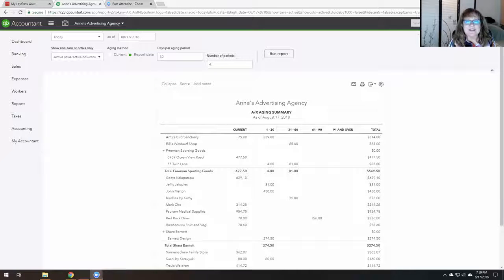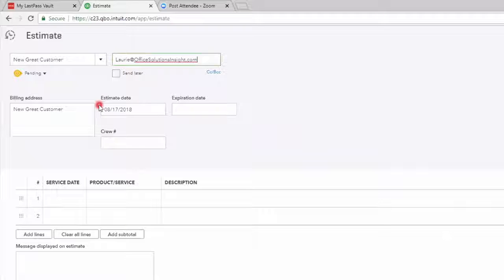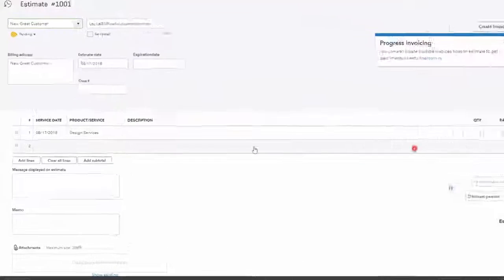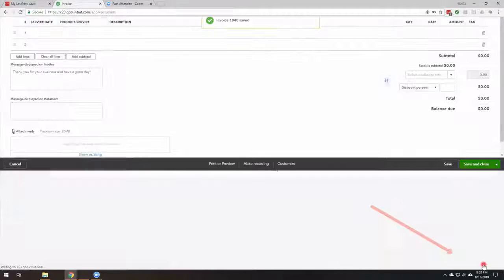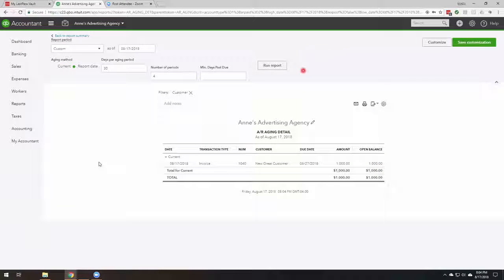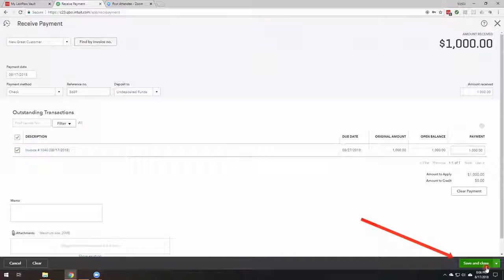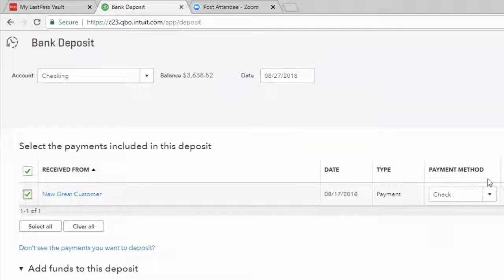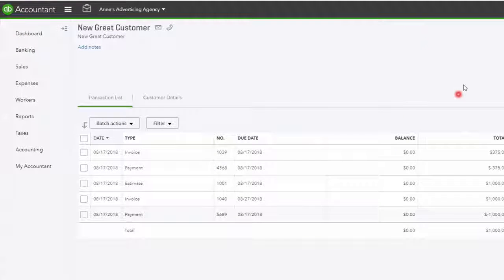Quickbooks Online Basic Tutorial - Accounts Receivable - Part One - 2018